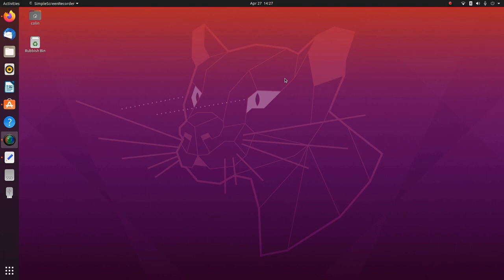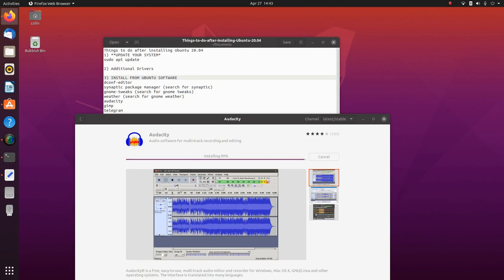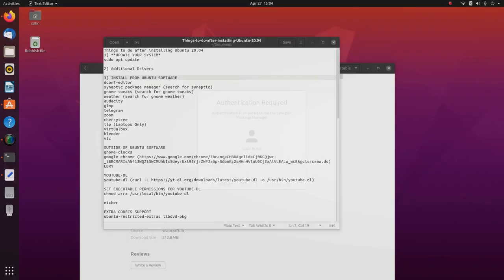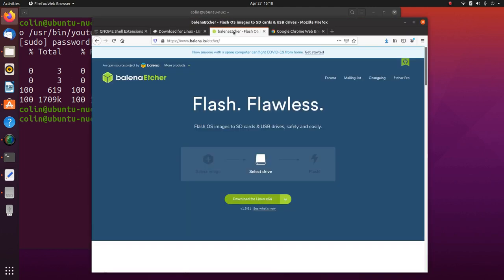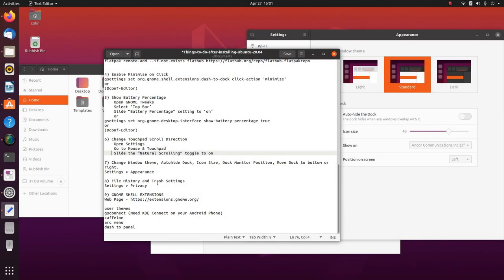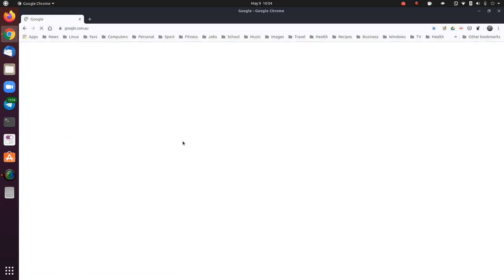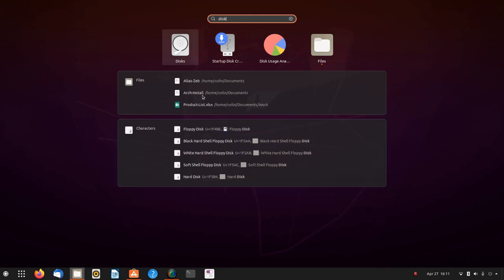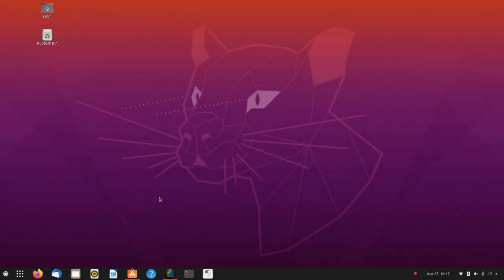Ubuntu 20.04 My Desktop Setup and other Things To Do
In this video I will be demonstrating some of the most popular Things to do after installing Ubuntu 20.04, some things will be generic and some things personal to my setup. Please find some timestamps below for your convenience. I also will be demonstrating how to setup Symlinks, however I've discovered since initial install that Snap Apps do not read the Symlinked folders because of the containerisation involved, I will be considering a separate video on how to use Bind Mounts instead, which has no problem with Snap Apps reading the Home folders. Hope you enjoy the video.

1. **UPDATE YOUR SYSTEM* - 00:16
sudo apt update
If there is Upgadable packages

Both commands can be run with the one command

2. Additional Drivers - 02:17
For problematic Wireless drivers such as Broadcom, Nvidia Graphic Card drivers, and possibly Intel drivers if required.

3. INSTALL FROM UBUNTU SOFTWARE
dconf-editor - 03:00
synaptic package manager - 03:35
gnome-tweaks - 03:59
weather - 04:50
audacity - 05:27
gimp - 05:57
telegram - 07:40
zoom - 08:15
cherrytree - 09:48
tlp *Laptops Only* - 10:05
virtualbox - 10:33
blender - 11:08
vlc - 11:29
gnome-clocks - 12:45

google chrome -- 1st try 13:50
gdebi *Ubuntu Software* - 14:18
LBRY - 15:37 Alternative to Youtube

YOUTUBE-DL - 16:38
Link below to download text file for youtube-dl install command

SET PERMISSIONS FOR YOUTUBE-DL
chmod a+rx /usr/bin/youtube-dl

ISO to USB Writing options (Disks & Startup Disk Creator) - 18:36

EXTRA CODECS SUPPORT - 19:45
ubuntu-restricted-extras libdvd-pkg

ENABLE ENCRYPTED DVD PLAYBACK - 20:32
sudo dpkg-reconfigure libdvd-pkg

JAVA OpenJRE 11, Microsoft Web fonts, support for extra ARCHIVE FORMATS,  rar, 7zip - 20:51

sudo apt install openjdk-11-jre unrar rar p7zip-full

CHROME GNOME SHELL - 21:30
sudo apt install chrome-gnome-shell

FLATPAK SUPPORT -- 21:42

INSTALL FLATPAK and its GNOME SOFTWARE PLUGIN
sudo apt install flatpak gnome-software-plugin-flatpak

ADD FLATHUB REPOSITORY

*restart required after installing flatpak support*

4. Enable Minimise on Click - 22:13
gsettings set org.gnome.shell.extensions.dash-to-dock click-action 'minimize'
or
Dconf-Editor

5. Show Battery Percentage, Activities Overview Hot Corner - 23:33
    Open GNOME Tweaks
    Select ‘Top Bar’
    Slide “Battery Percentage” setting to ‘on’
    or
gsettings set org.gnome.desktop.interface show-battery-percentage true
or
Dconf-Editor

6. Change Touchpad Scroll Direction - 24:30
    Open Settings
    Go to Mouse & Touchpad
    Slide the “Natural Scrolling” toggle to on

7. Change Window theme, Autohide Dock, Icon Size, Dock Monitor Position, Move Dock to bottom or right - 24:55
Settings , Appearance

8. File History and Trash Settings - 26:15
Settings , Privacy

9. GNOME SHELL EXTENSIONS - 26:50

Add Browser Extension - 27:05

EXTENSIONS
user themes - 27:30
gsconnect *Need KDE Connect on your Android Phone* - 28:14
caffeine - 28:41
Battery Percentage - 29:38
dash to dock - 30:22
topicons plus - 31:08
19 Best Gnome Shell Extensions For Your Ubuntu Gnome Desktop - 32:17
coverflow alt-tab - 32:33
arc menu - 32:56
dash to panel - 33:05
Arc Menu Settings - 33:24
SYMLINK -  Google Chrome, Mozilla Firefox, Thunderbird & Home Folders - 36:30
Dash To Panel Settings - 42:35

Awesome Wallpapers
Karl Schneider (Deviant Art)

Colin Brash